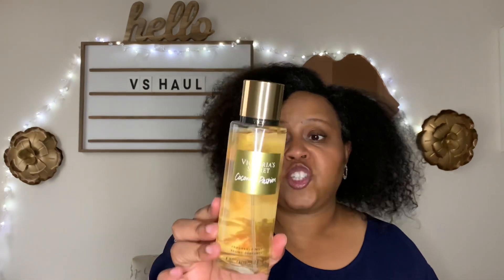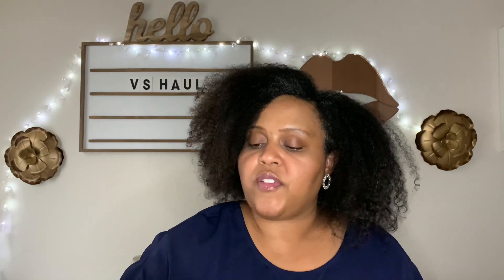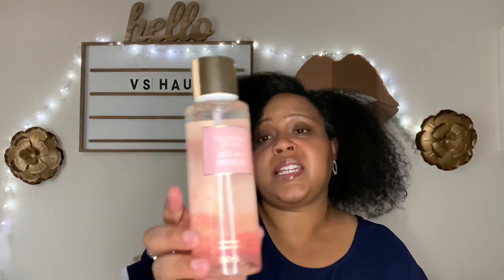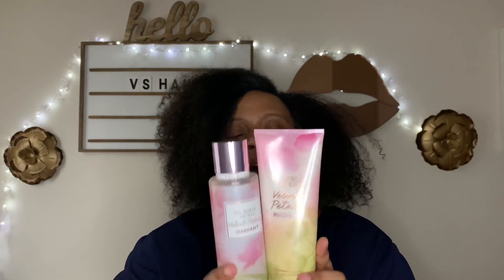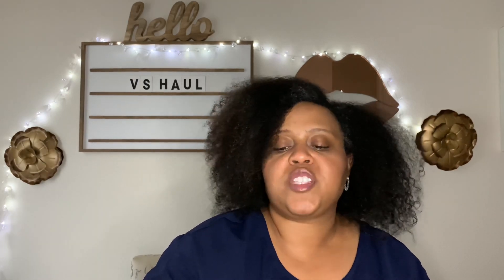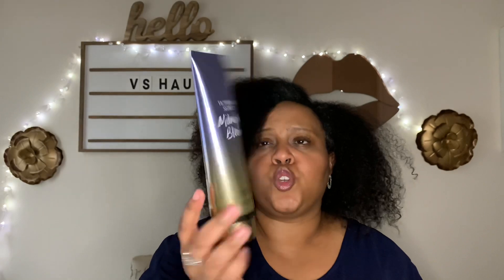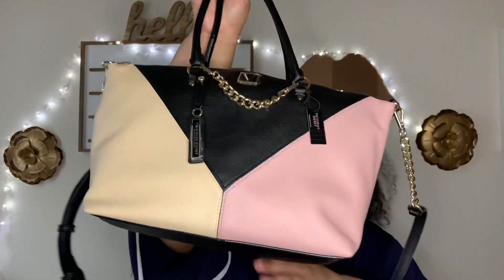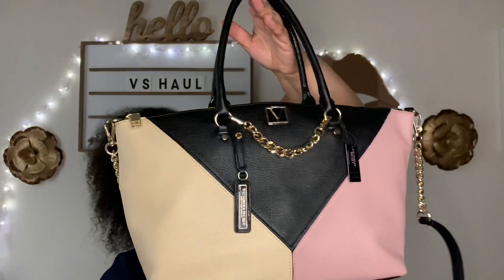FIRST FALL VS HAUL!!!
Hi friends! In today's video I will be showing you what I purchased from Victoria's Secret.